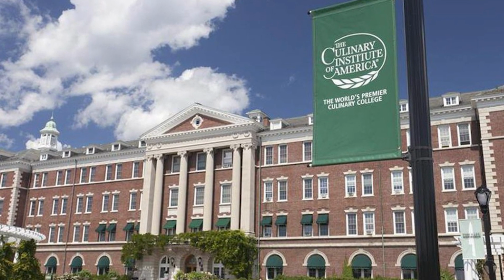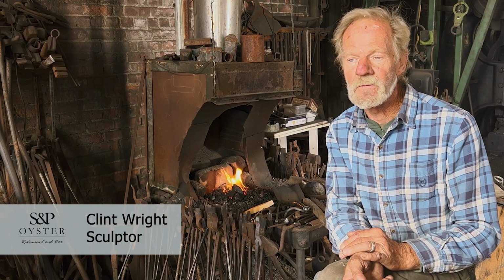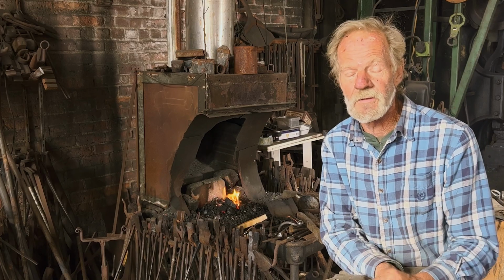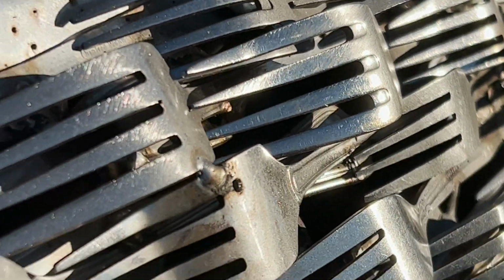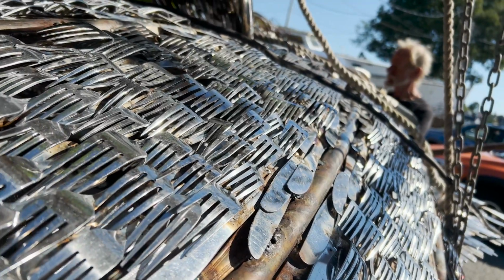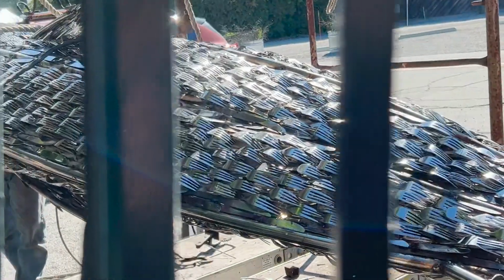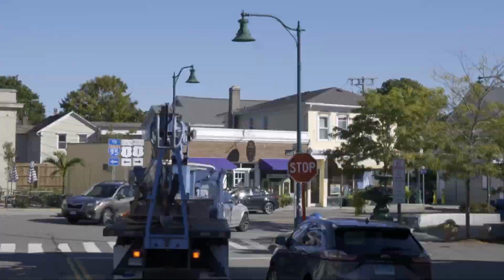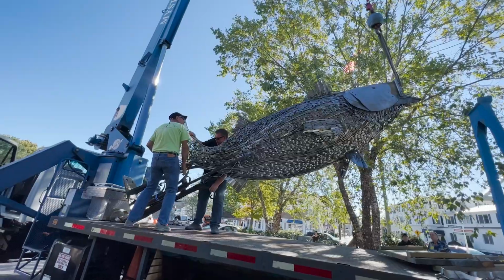S&P Oyster - The Fish Sculpture